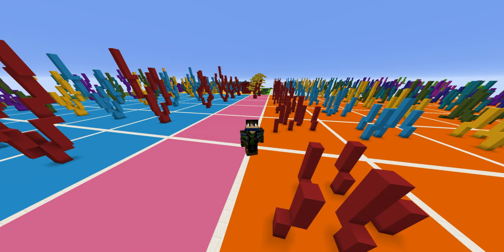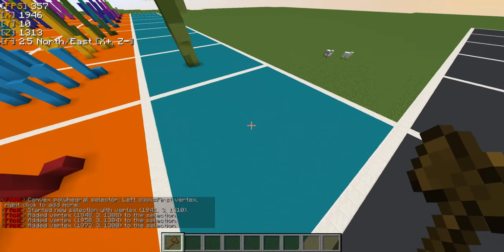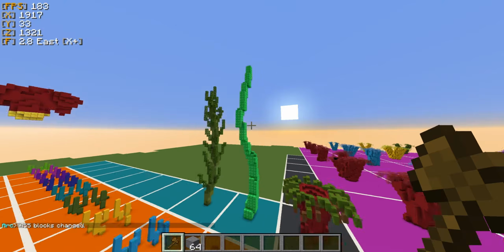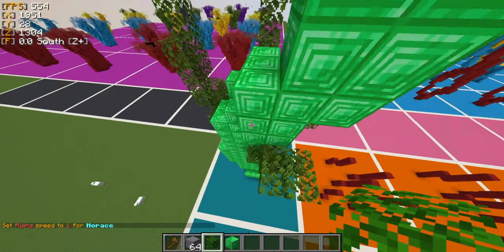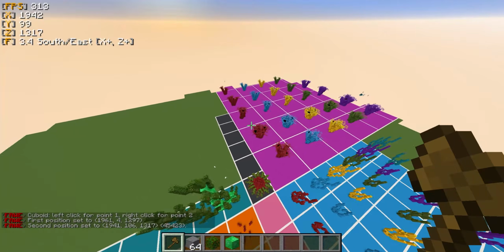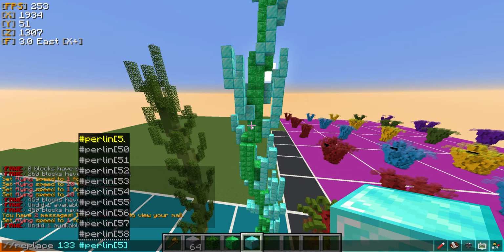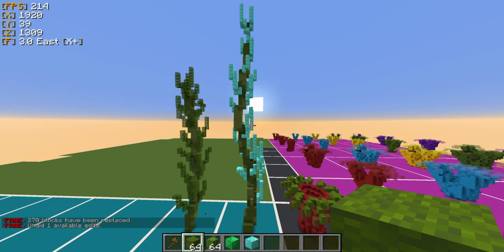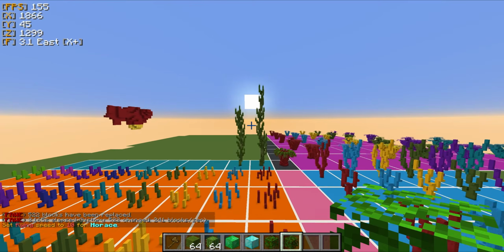HOW TO MAKE GIANT SEAWEED | Minecraft Tutorial